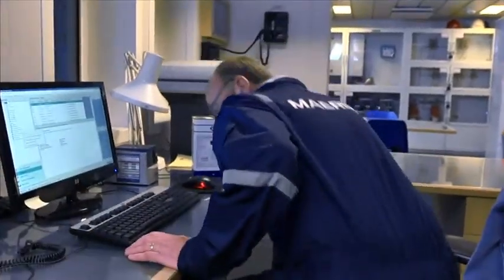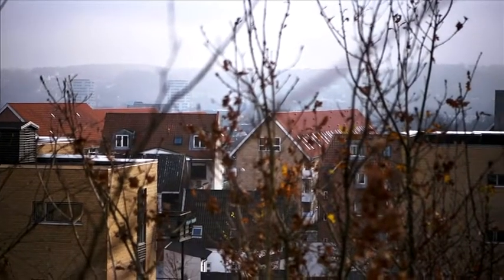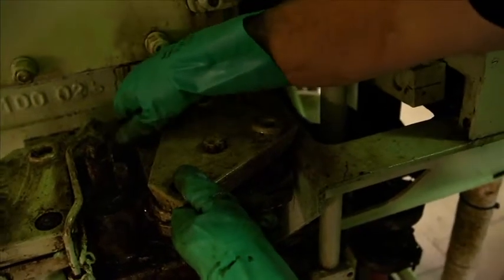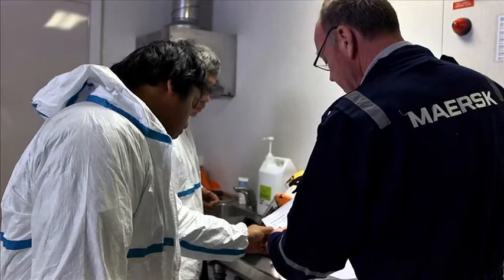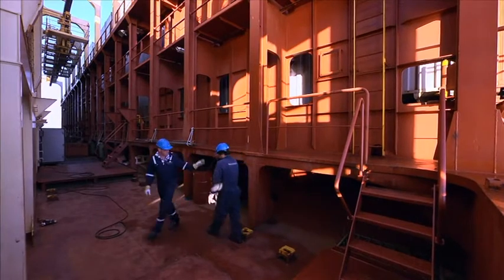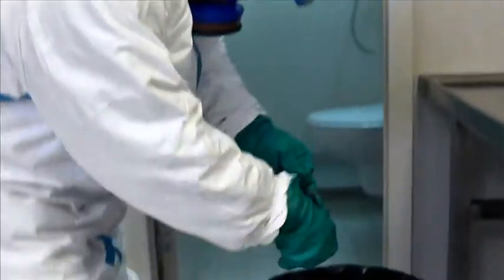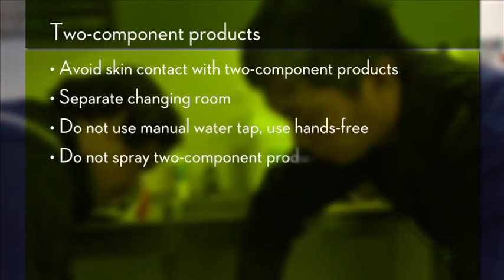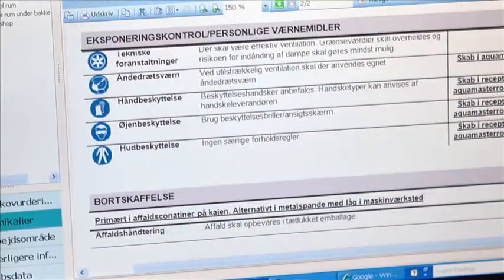Handling Dangerous Chemicals at sea | Precautions #1